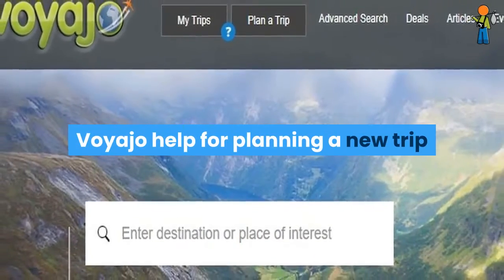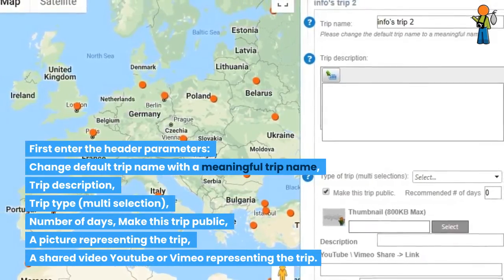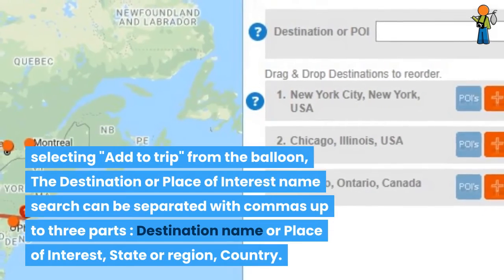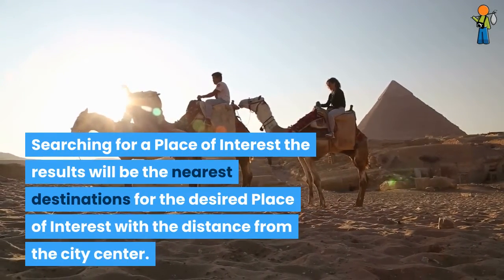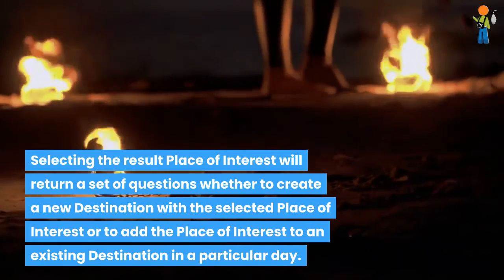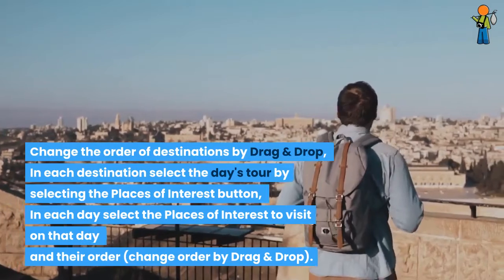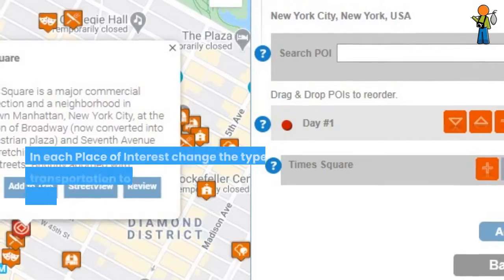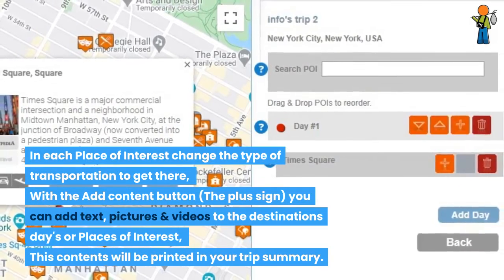Voyajo Plan a New Trip